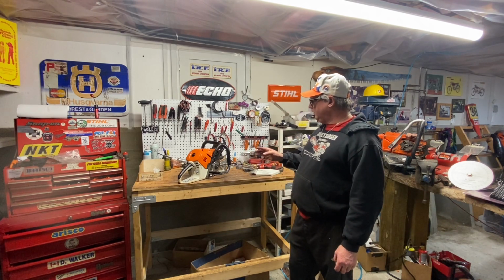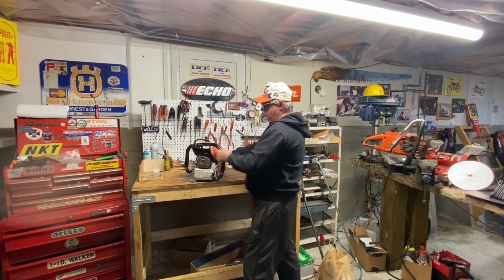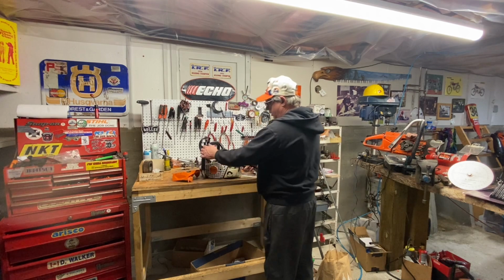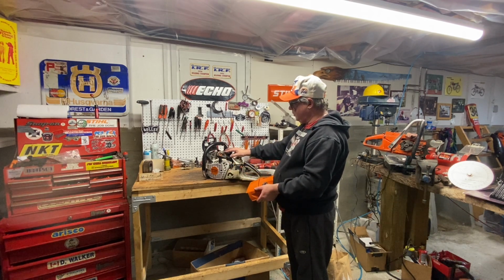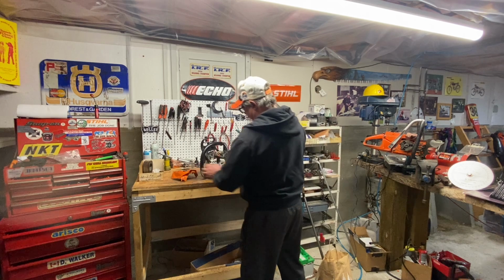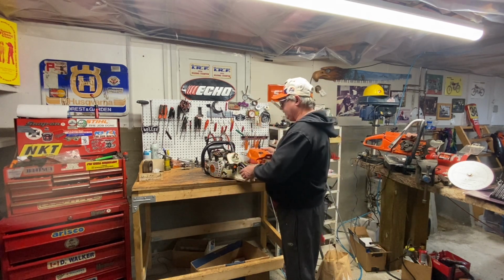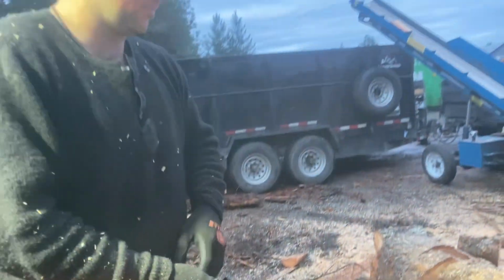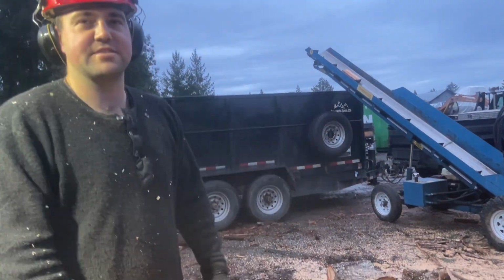Stihl 500i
Donny reworked Matt’s 500i